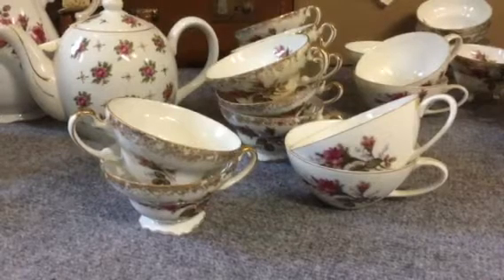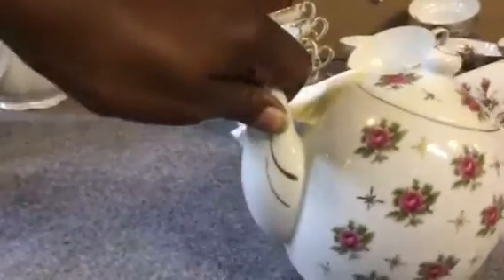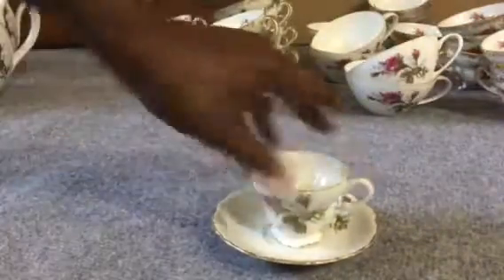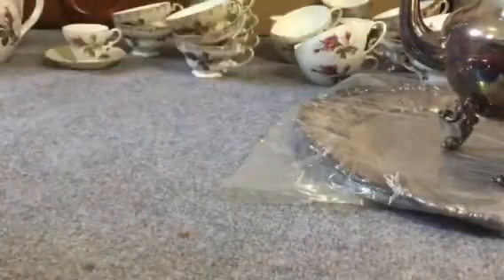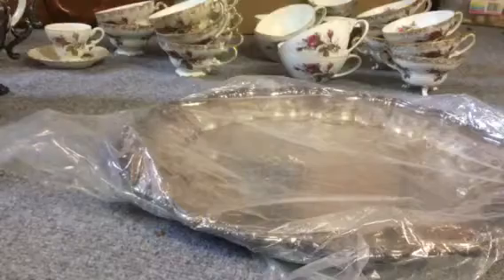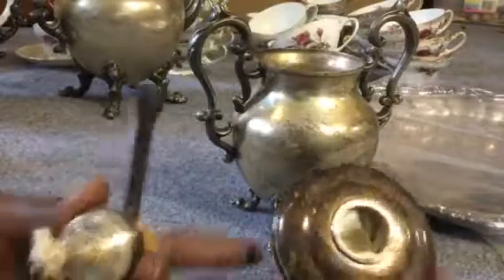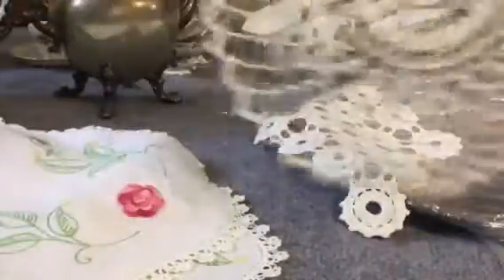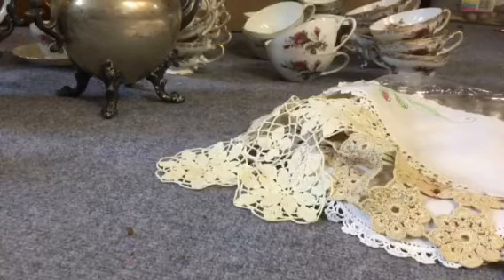Yard Sale Haul --~ Lots of Teapot, Teapots & Silver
Found lots of treasures today. Let me know if you know what the item is with the wick!